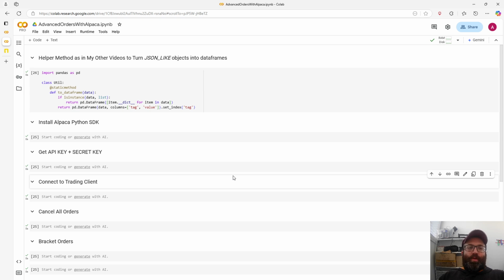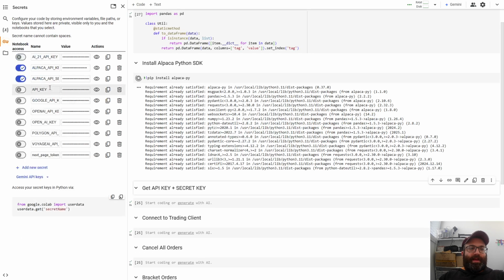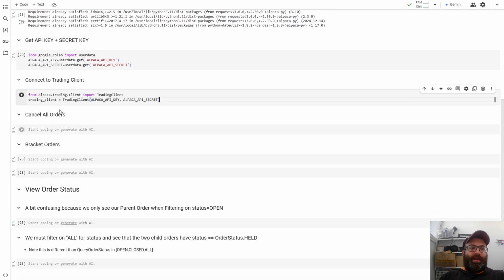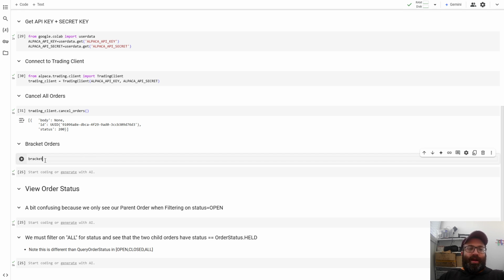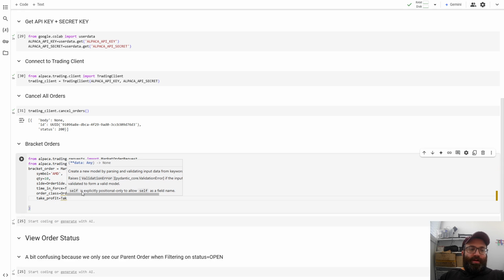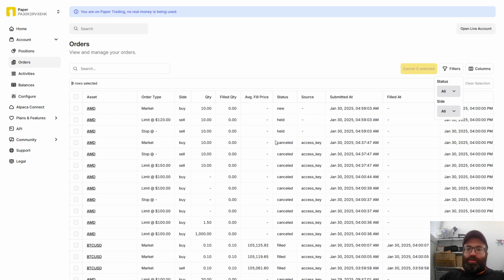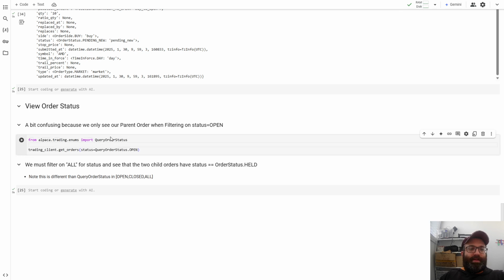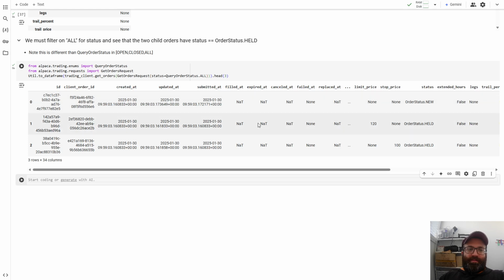Bracket Orders with Alpaca Trading API in Python Gotchas